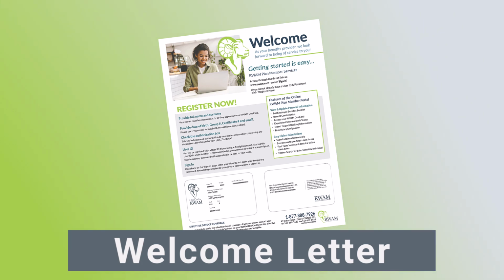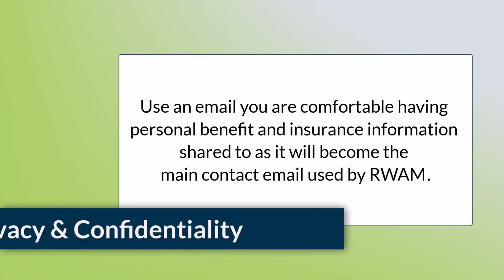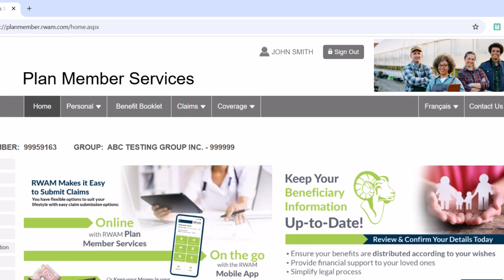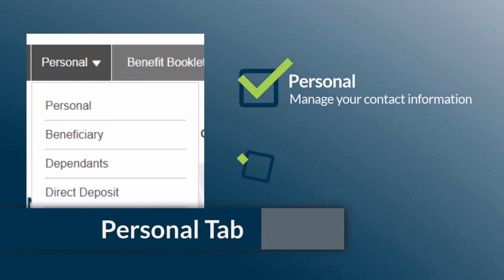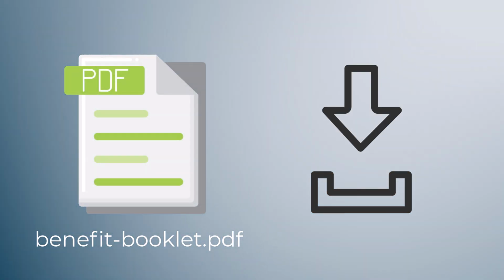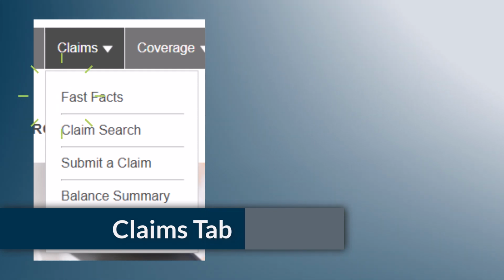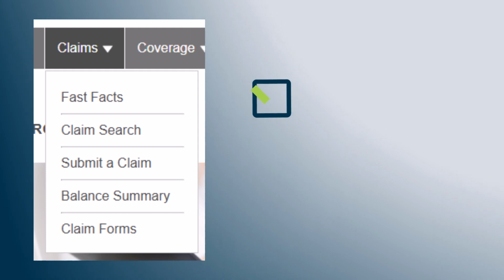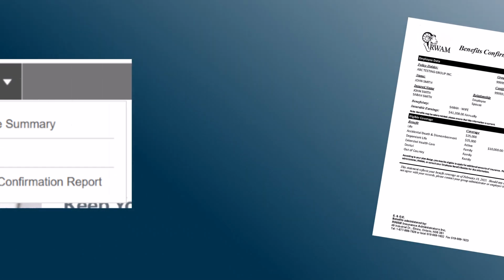Using RWAM Plan Member Services | Website Walkthrough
In this tutorial, we will walk you, the plan member, through the RWAM Plan Member Services website.
This video will explore the menu options, explain the tools, and help you better understand the resources available from RWAM.